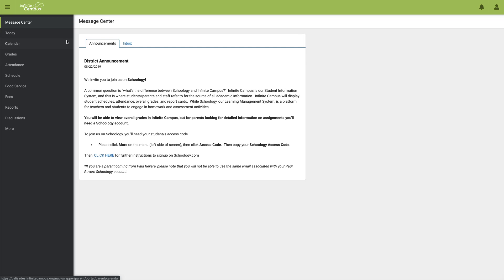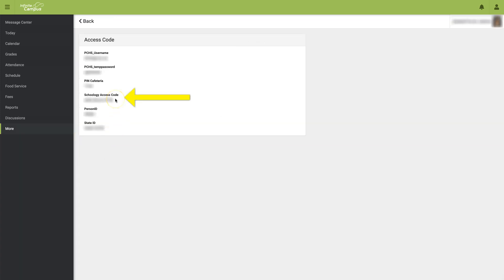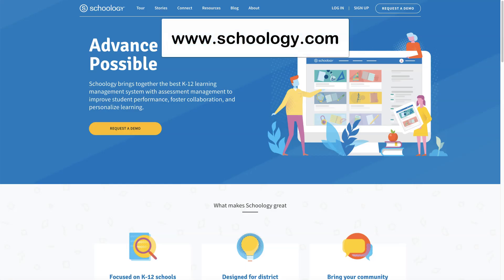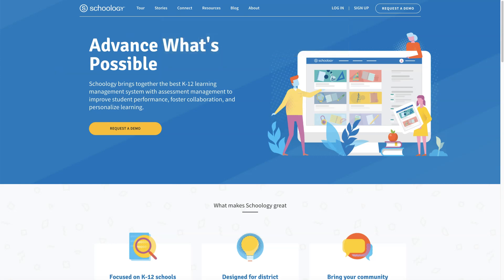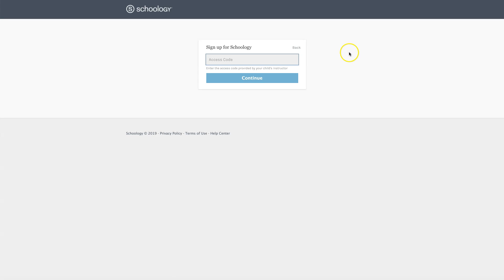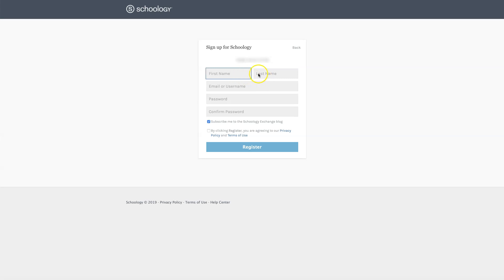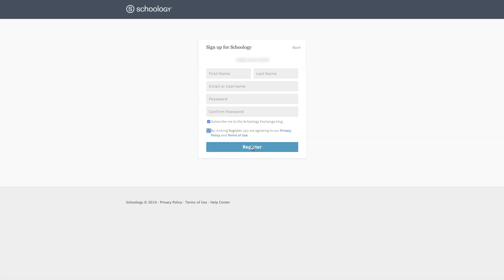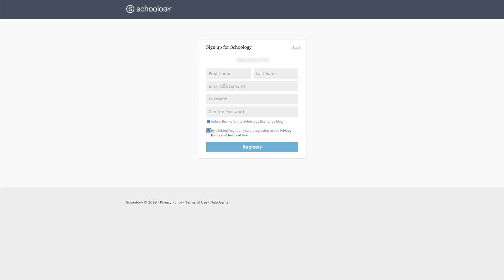Creating Your Schoology PARENT Account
How to create a Schoology PARENT account using your students Schoology Access Code that can be found within your Parent Infinite Campus account.

For instructions on how to add multiple children at the same school see the following article

For instructions on how to link multiple Schoology accounts from different schools see the following article: